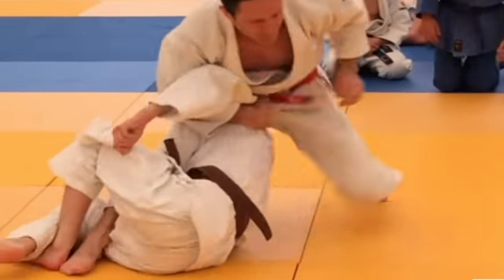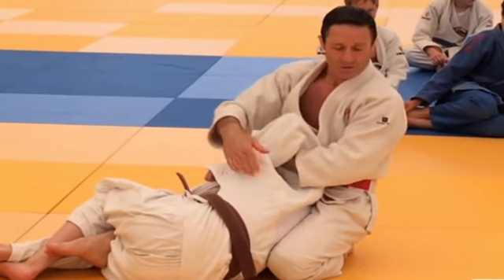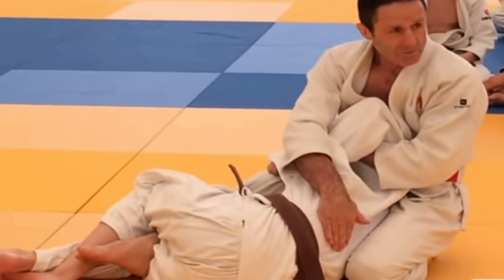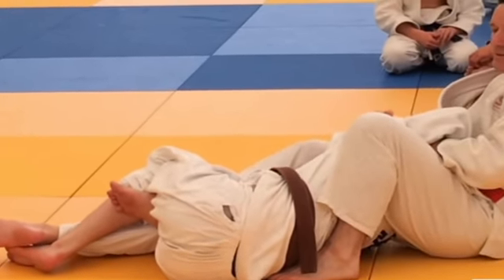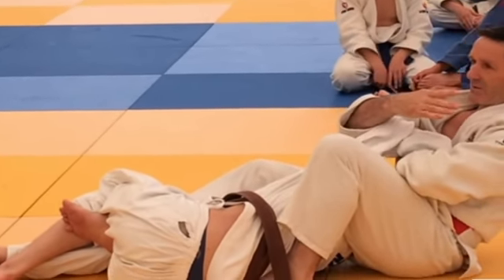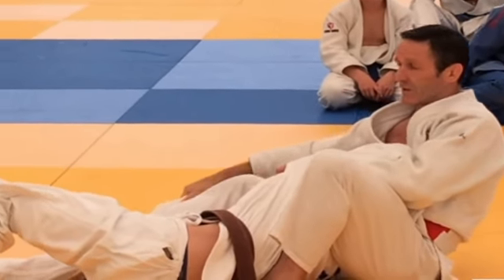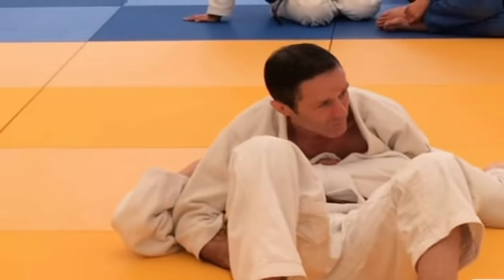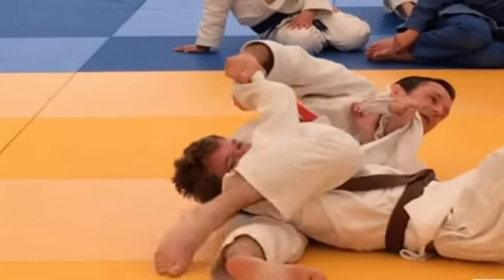BENOIT CAMPARGUE JUJI GATAME, 2º PARTE